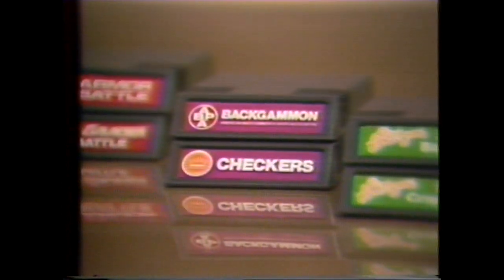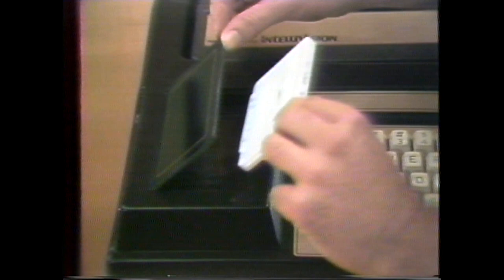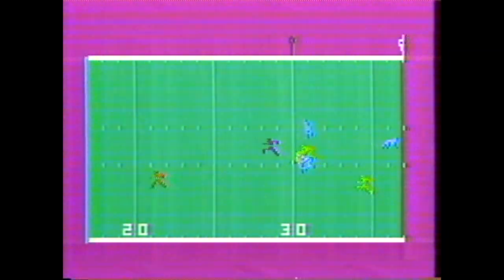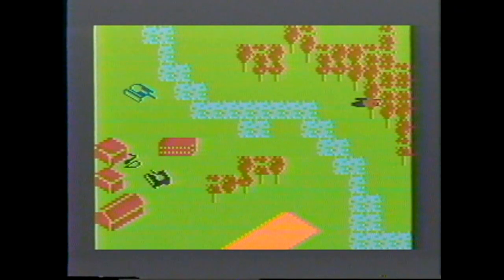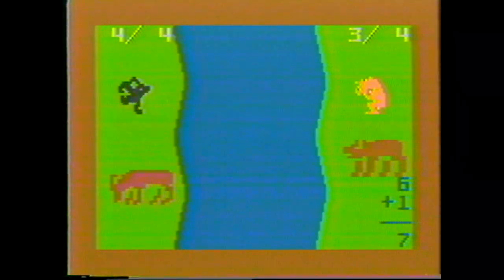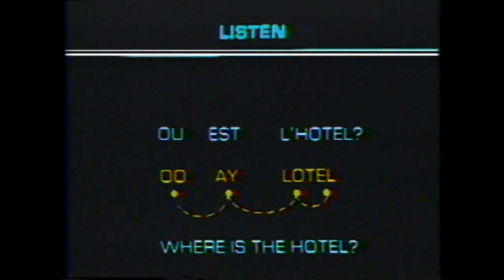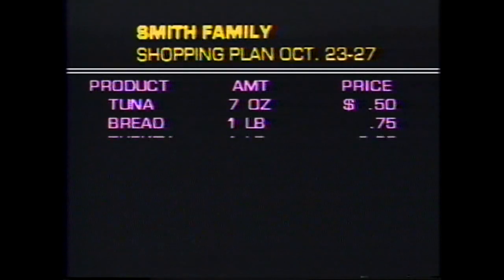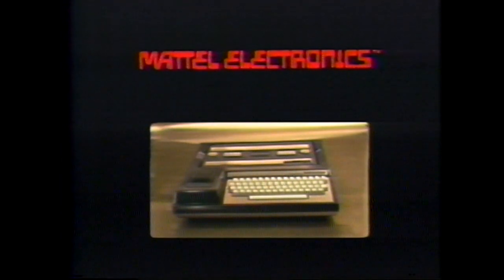Early Intellivision Promotional Video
This video was on a 3/4" videotape dates 12/31/1978. While we are not sure what it was for, it may have been for Jan 1979 CES, probably shown behind closed doors.